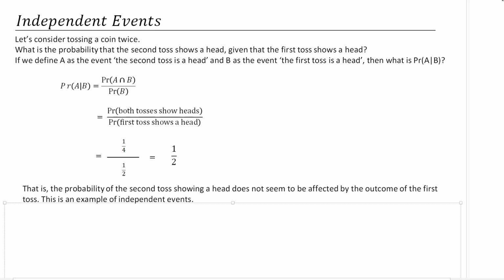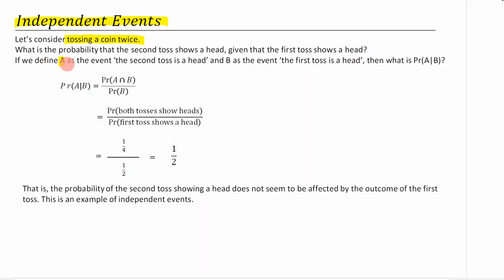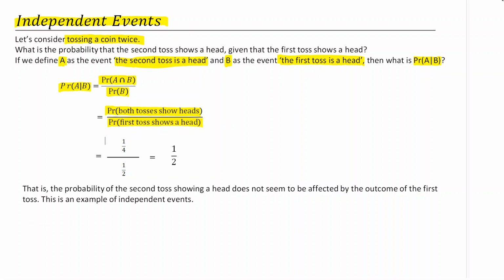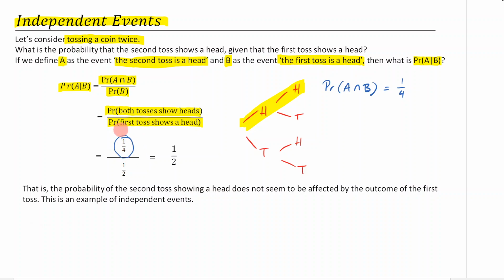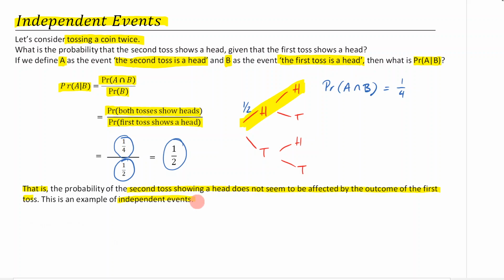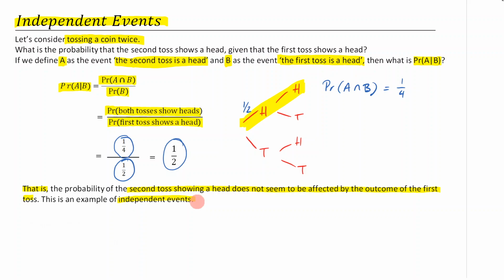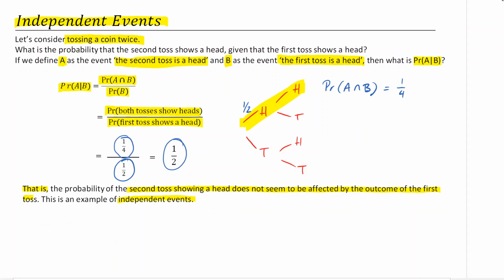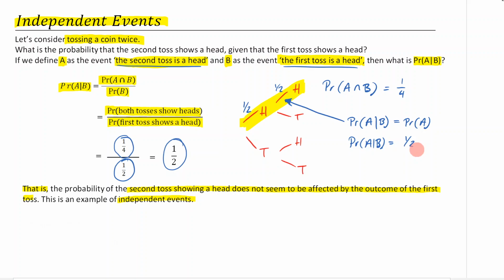Part 1 - Independent Events (9G)